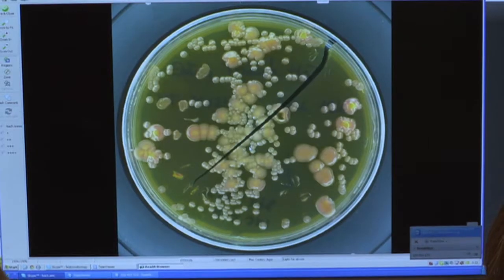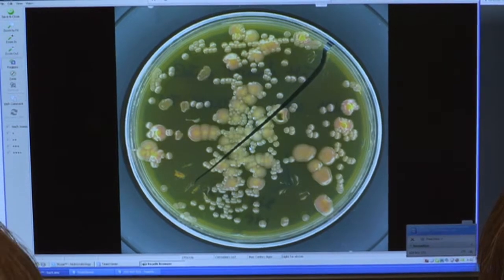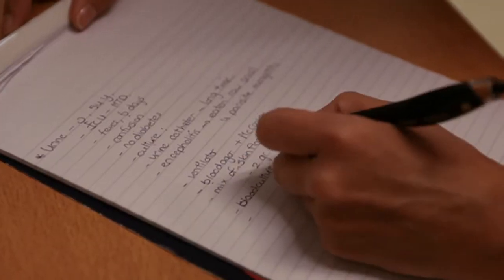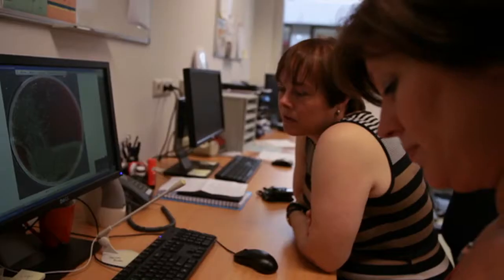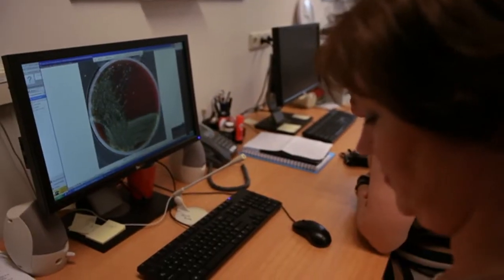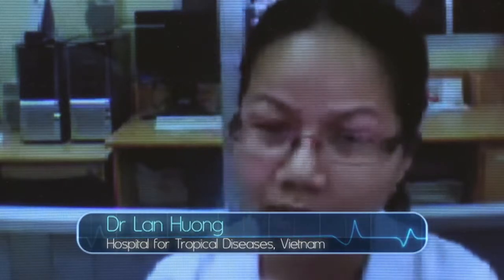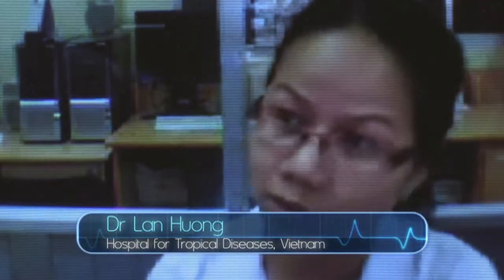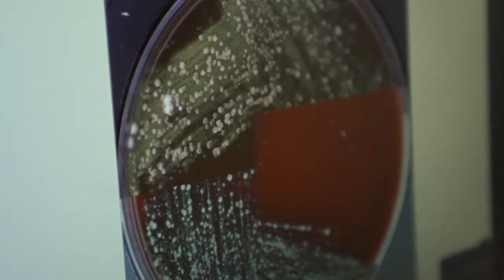Health Innovations - Technology Beating Bacteria - AS18844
STORY: Technology is helping to Beat Bacteria. Tackling bacterial diseases requires rapid, accurate diagnosis and prompt treatment with antibiotics. But many countries lack the skills and experience needed. The Academic medical Centre in Amsterdam has developed a special camera which takes high resolution photos of bacteria samples. Doctors at the Vietnamese Hospital for Tropical Diseases are now able to send photos and discuss the cases with Dutch experts over a video link. We went to the Academic Medical Centre in Amsterdam to film such a discussion and see how the system works. We filmed as Doctor Lan Huong, at the Vietnamese Hospital for Tropical Diseases in Ho Chi Minh City, sent pictures from her patients to the Dutch experts and then discussed the case over a video link. The Vietnamese patient was in intensive care with a very high fever. Her brain had become inflammed after she ate a raw snail. She had a bacterial infection as well. The Dutch doctors were happy to share their expertise. And they benefit too by seeing a wide range of bacterial infections from a tropical country. Thanks to the high resolution camera, the doctors in Vietnam are learning from the Dutch specialists, while helping their patients at the same time. Dutch patients benefit too. Every bacterial sample taken in Amsterdam is recorded using digital imaging. Technicians can compare and diagnose samples at the click of a button. The images are also stored for training purposes. But this is just the first step. They hope to create an on line community of hospitals from around the world, able to consult and exchange information at any time. All the hospital needs to take part is the special camera and internet access. In the meantime the Vietnamese Hospital for Tropical Diseases is already seeing the considerable benefits.